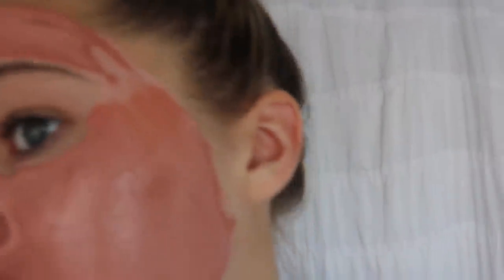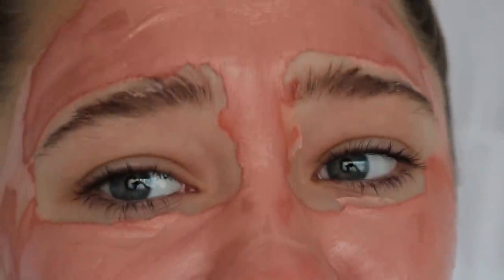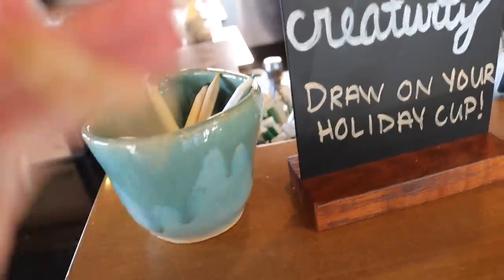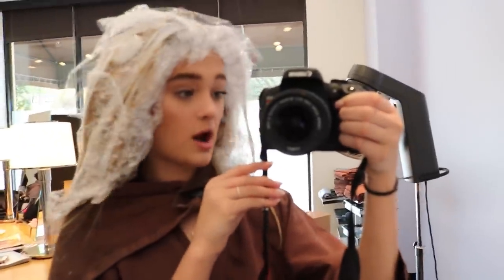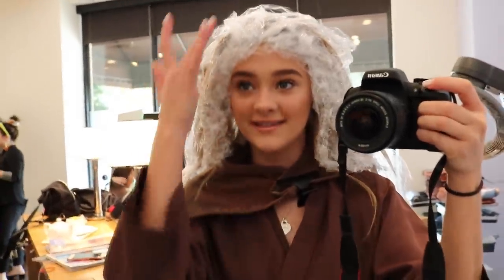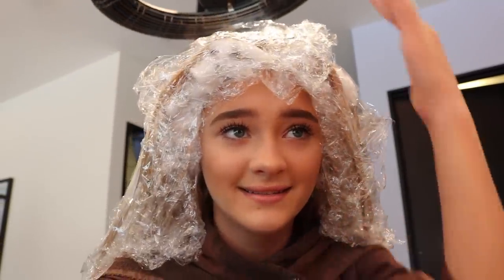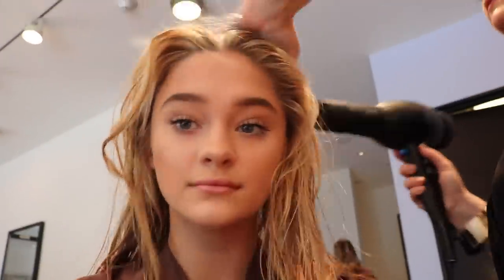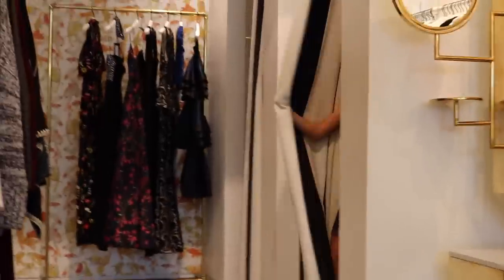NEW HAIR WHO DIS : vlog 3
Helloooooo! I kNoW i HavEnT pOstED iN a loNg tIMe, iM soRRy.
But Im currently on a break, so except to see some weekly vlogs and funny videos coming your way :)  BE sure to hit that little grey bell below so you don't miss a video:) Enjoy the vlog!

MY SOCIALLLSSSSS

SNAPCHAT : iamlizzygreene (or type in the blue butterfly emoji ;) )